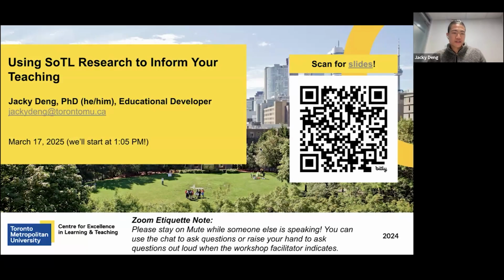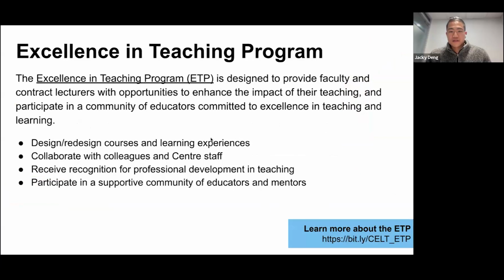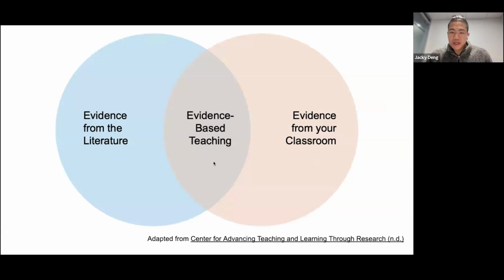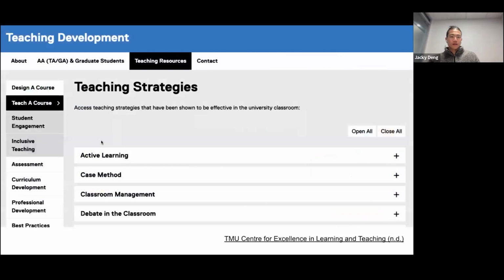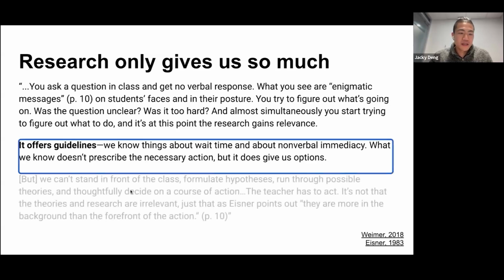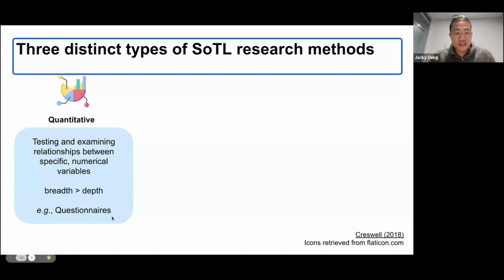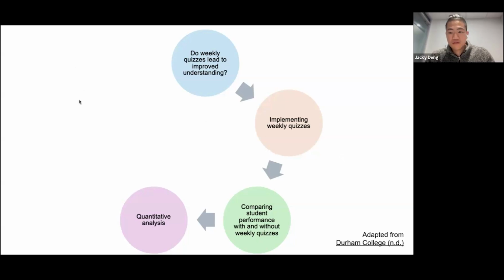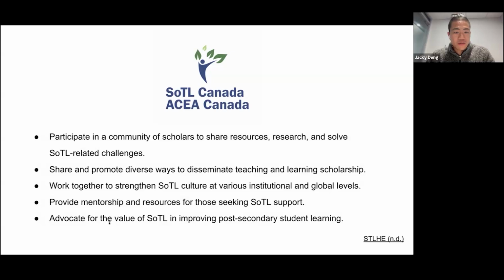Using SoTL to Inform Your Teaching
The Scholarship of Teaching and Learning (SoTL) workshop series is designed to support faculty at every stage of their SoTL journey. From developing strong research questions and selecting appropriate methods to analyzing data and applying findings in the classroom, these sessions offer practical strategies to enhance your teaching and deepen student learning. Hosted by the Centre for Excellence in Learning and Teaching